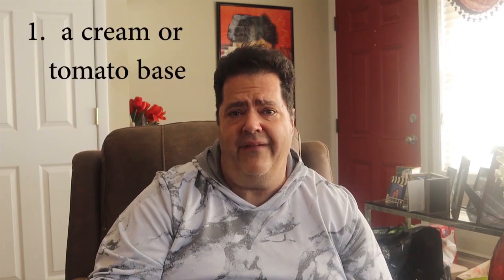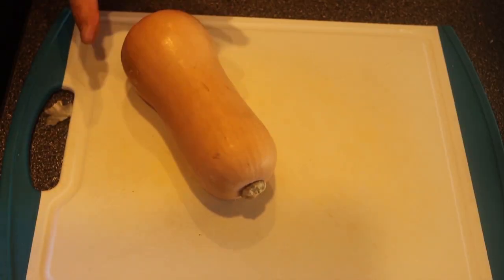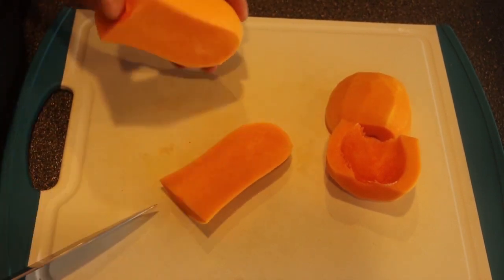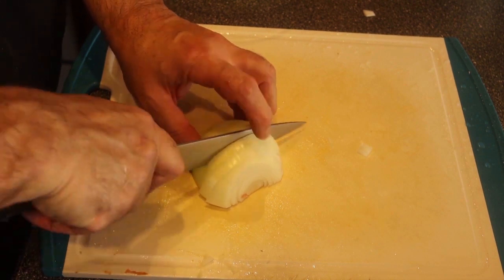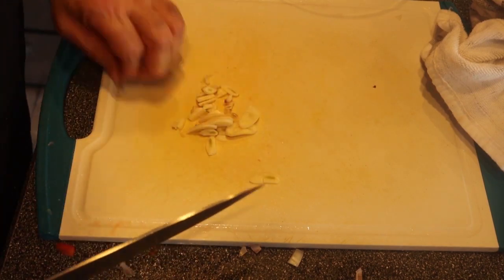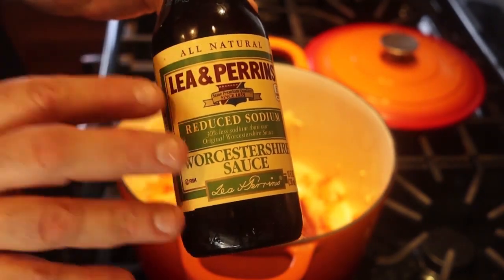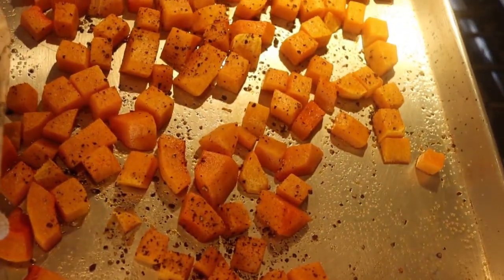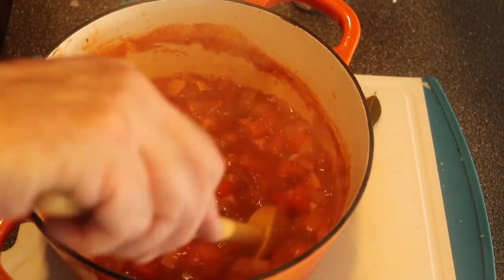You won't believe this is a chowder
You won't believe this is a chowder.  It's delicious, creative and almost vegan.  And, Yes! it's a chowder . . . . I think.

Ingredients:
1 large onion                                     1/4 tsp dry Thyme
1 large red bell pepper                     1 bayleaf
2 Cloves Garlic                                  Juice of 1/2 lime (2 tsp)
2 Tbs ketchup                                    1/4 tsp black pepper
2 Tbs Chili Sauce                               1/2 tsp salt
1 tsp Worcestershire Sauce             3 cups vegetable broth
1/2 tsp Siracha                                  1 - 1 1/2  pound Butternut Squash